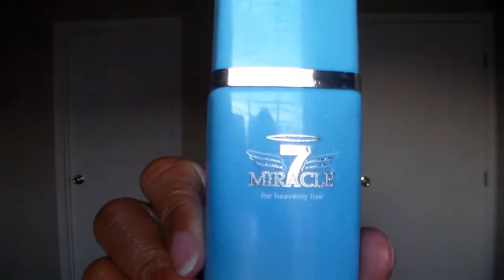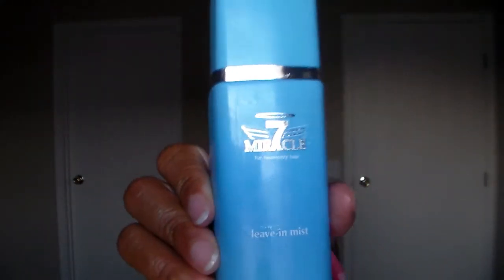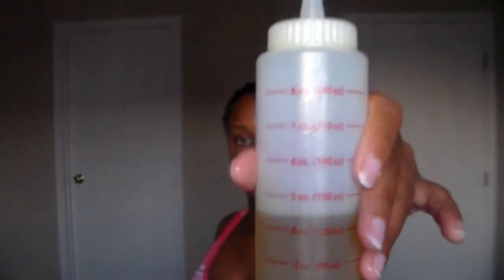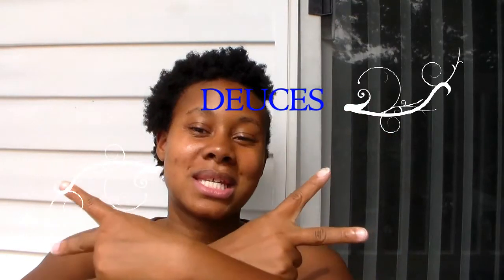GHE Week 8 Update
So this here is my 8 week Green House Effect udate :-)